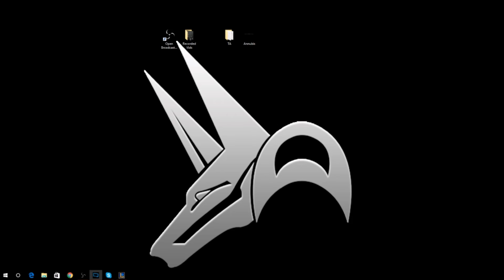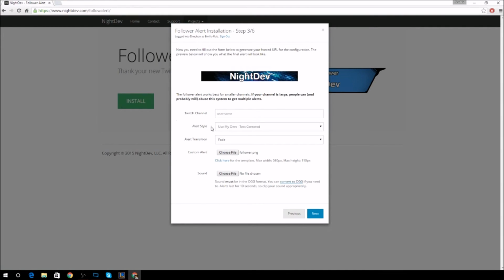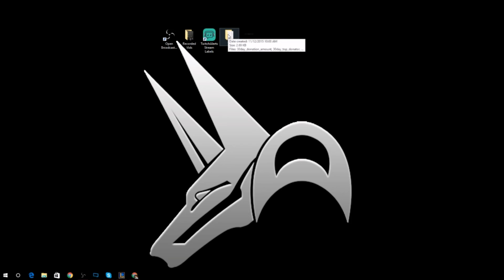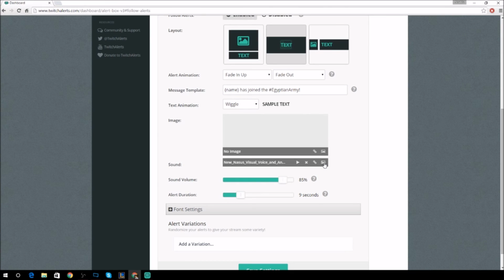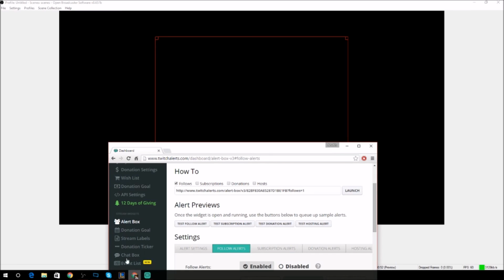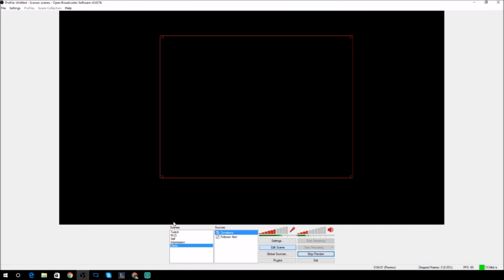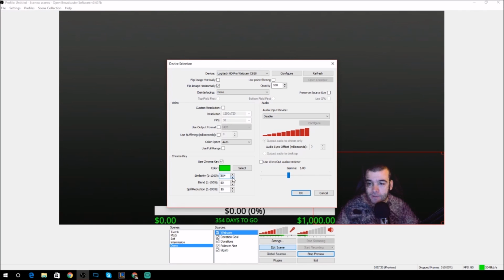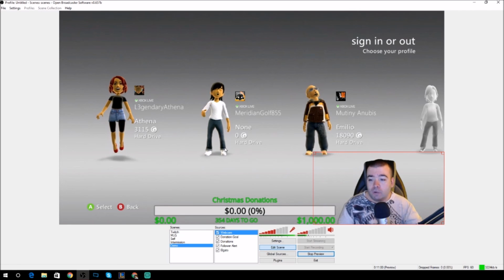Advanced OBS Tutorial Setup Guide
A mild and yet easily understandable guide on how to setup notifications on OBS aka Open Broadcaster Software.

Miscellaneous Media:

●KIK - AnubisCOD
●Periscope